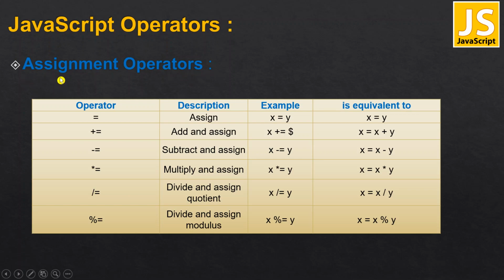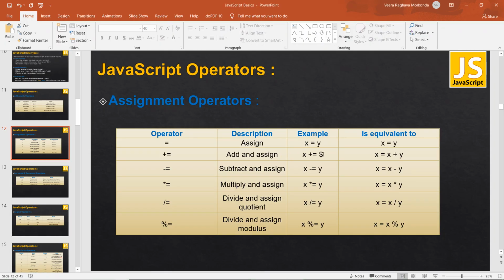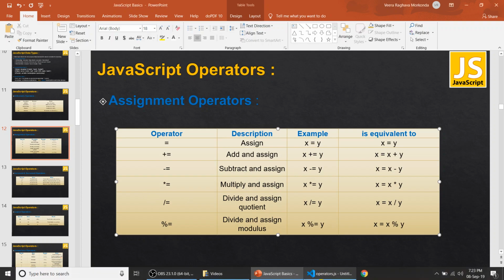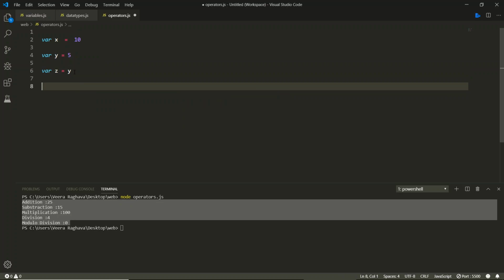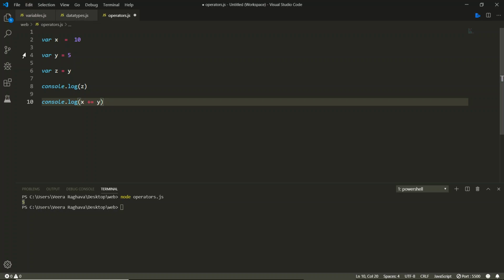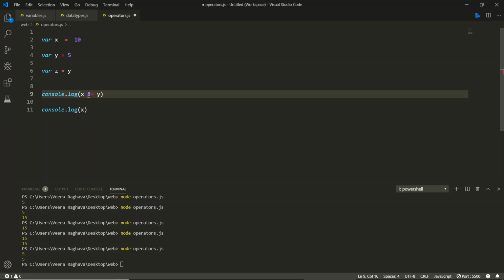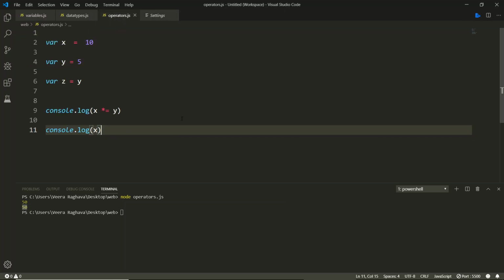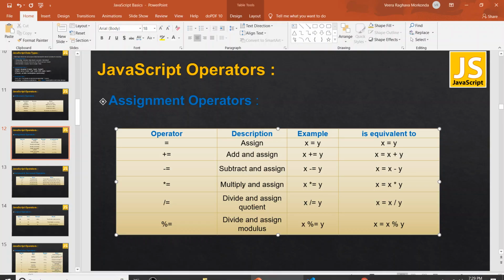08 JavaScript Assignment Operators